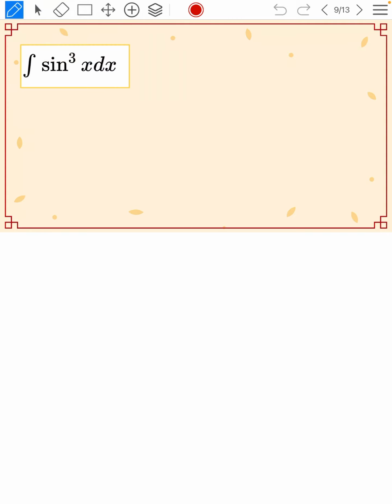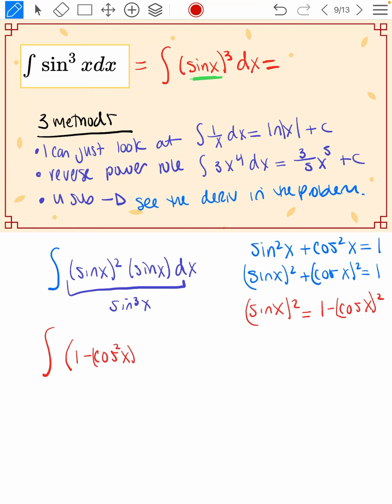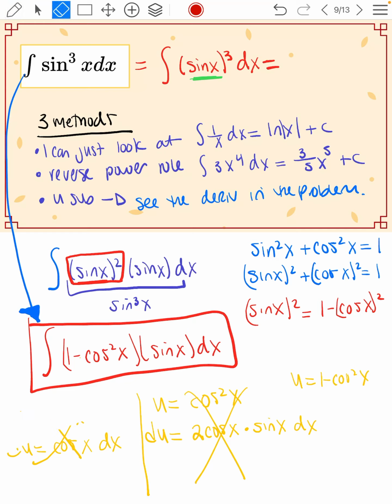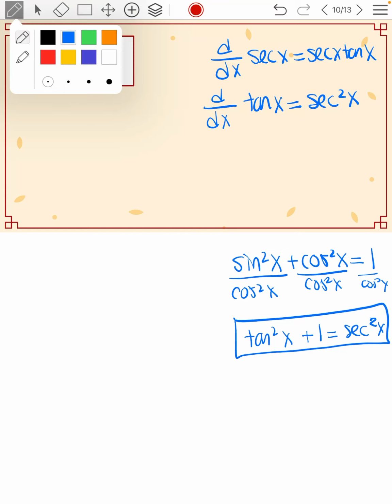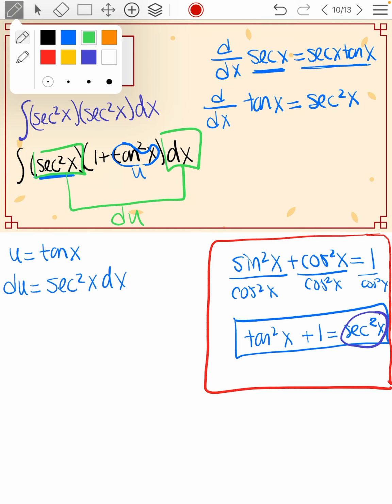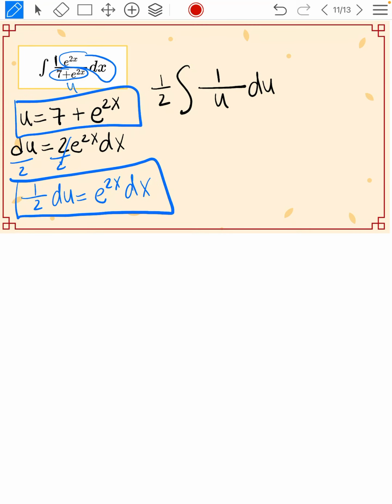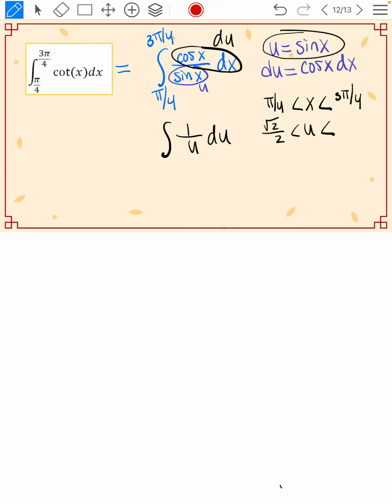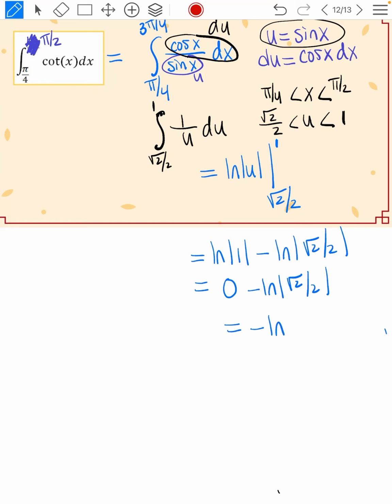BC.S2W2.CW2 (slides 8-13 usub)